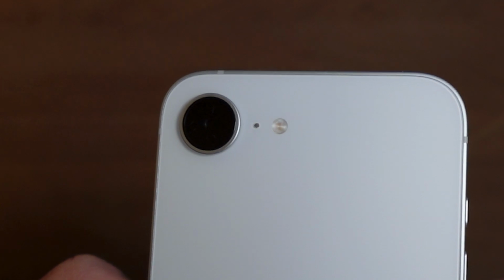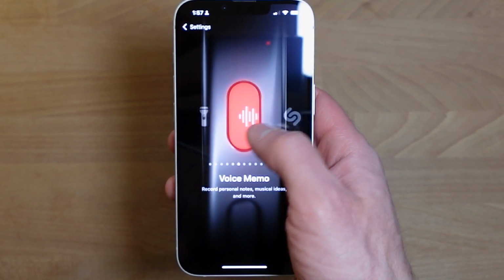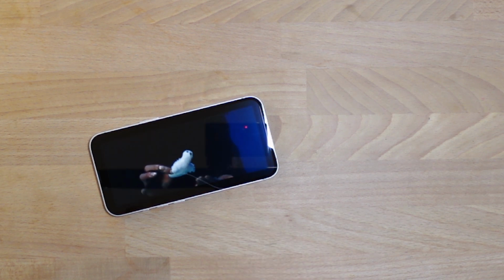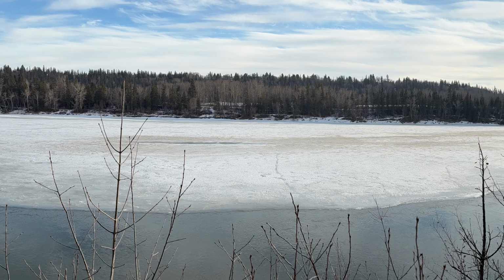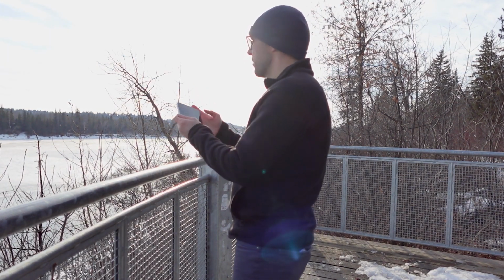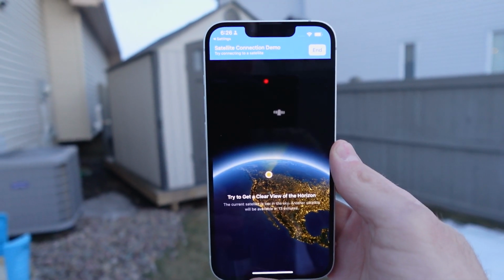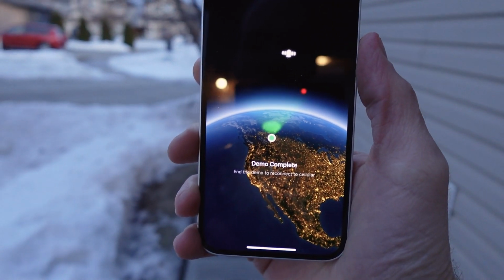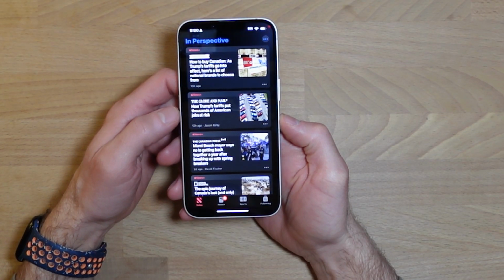Is Apple's New iPhone 16E Budget Phone REALLY Worth It?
Is the iPhone 16e worth it? In this video, we dive deep into Apple's new budget-friendly iPhone 16e! We'll explore everything you need to know: its design, display, performance with the A18 chip, exceptional battery life, camera quality, and the trade-offs Apple made to reach its $599 price point.

We compare the iPhone 16e to the standard iPhone 16, discussing the differences like the notch vs. Dynamic Island, single vs. dual cameras, and the absence of MagSafe. We'll also cover the new Apple C1 modem, Wi-Fi 6, and the Action Button.

Wondering if you should save $200 and get the 16e or splurge on the iPhone 16? We'll break down who the iPhone 16e is perfect for and give you our final verdict.

Topics covered:
iPhone 16e overview and positioning
Design and build quality comparison to iPhone 16
Display details: Super Retina XDR OLED, 60Hz refresh rate
A18 chip performance and GPU differences
Battery life tests and the new C1 modem
Single 48MP Fusion camera review
Connectivity: 5G, Wi-Fi 6, and missing features like mmWave and UWB
Pricing and value analysis
Expert opinions and key takeaways
Final recommendations: Should you buy the iPhone 16e?
Join us as we uncover all the details of the iPhone 16e and help you decide if it's the right phone for you!

00:00 Intro
01:36 Design
05:06 Performance
08:09 Camera
09:04 Wireless Performance
11:27 Pricing
12:24 Conclusion